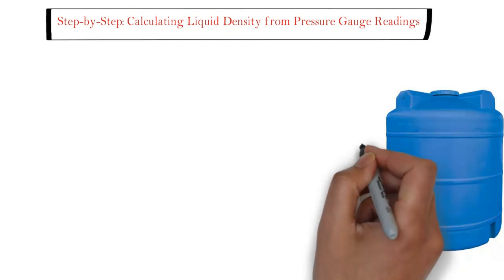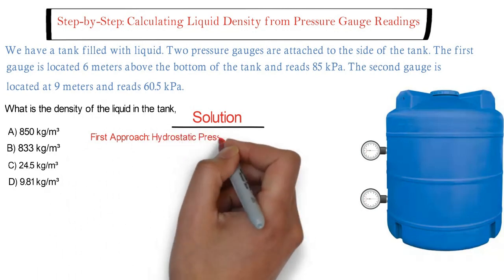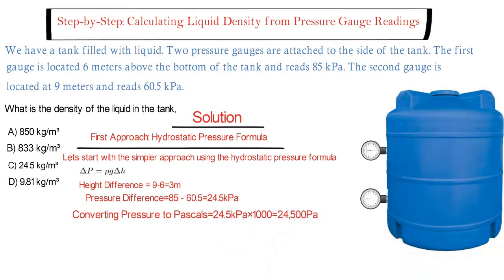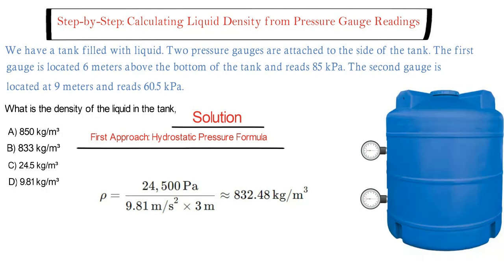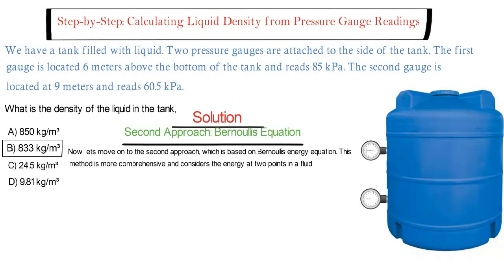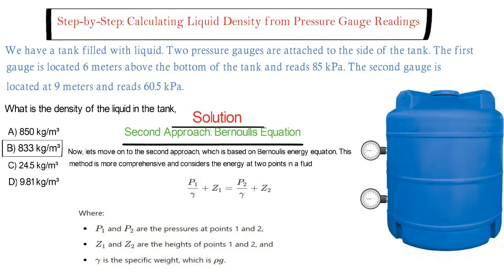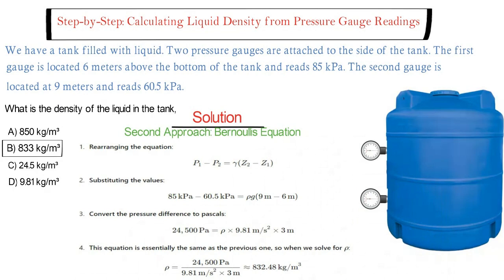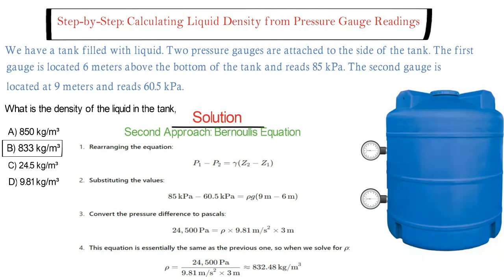Pressure Gauge Mysteries Uncovering Liquid Density with Two Simple Methods!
Dive into the fascinating world of fluid mechanics with our latest video! In "Pressure Gauge Mysteries," we explore two simple yet effective methods to uncover liquid density using pressure gauges. Whether you're a student, an engineer, or just a curious mind, this video breaks down complex concepts into easy-to-understand steps.

Join us as we:

Explain the principles behind pressure gauges and their role in measuring liquid density.
Demonstrate two straightforward methods to calculate liquid density using everyday materials.
Discuss the significance of accurate density measurement in various engineering applications.